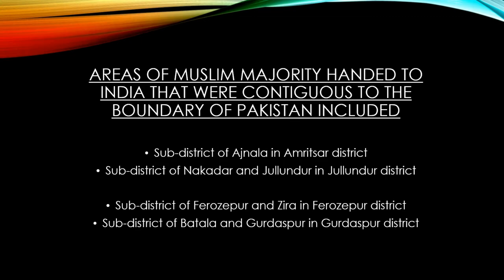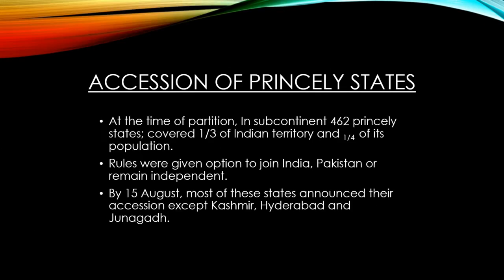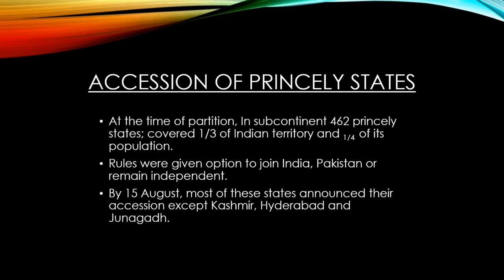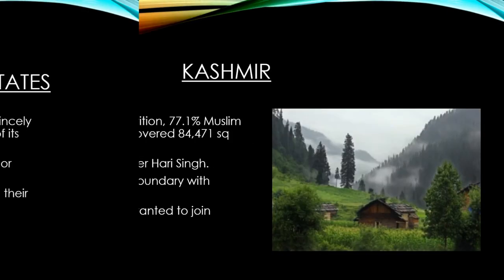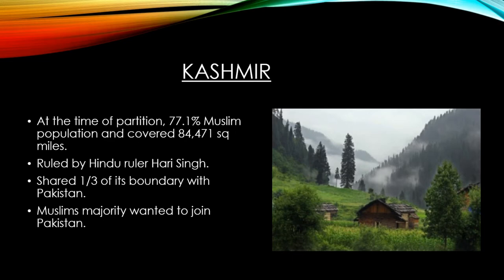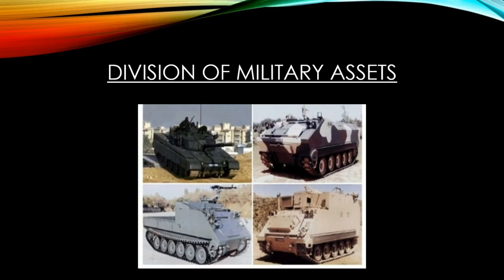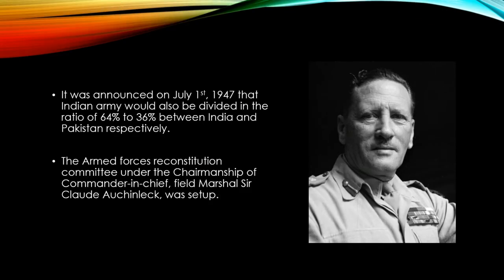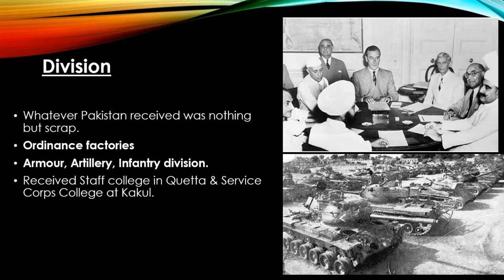Partition of India, Division of Assets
FA20 BCS 150